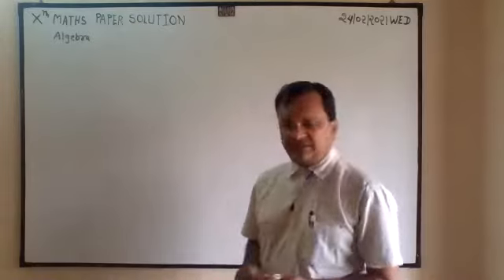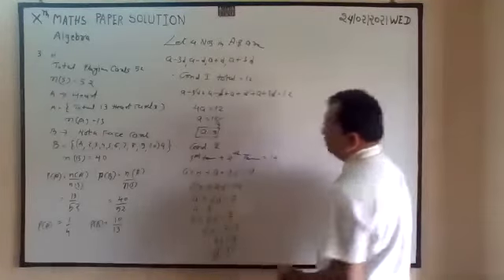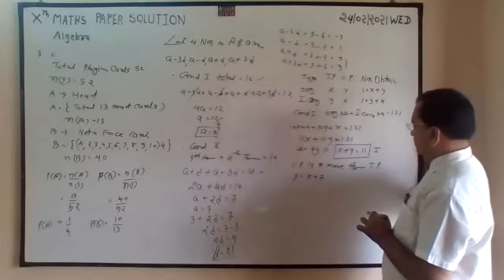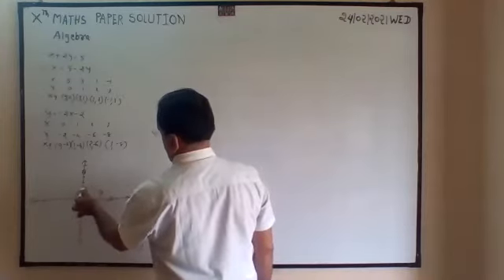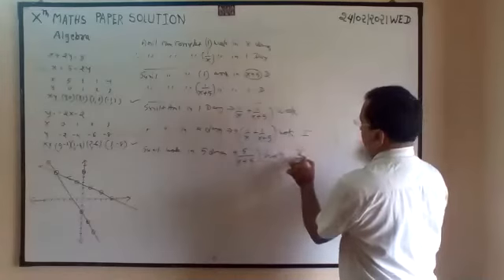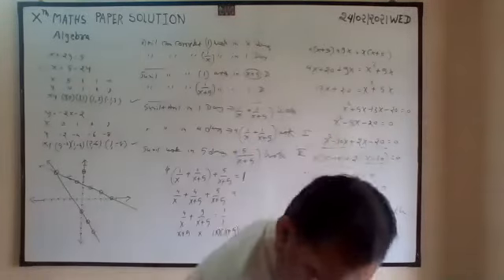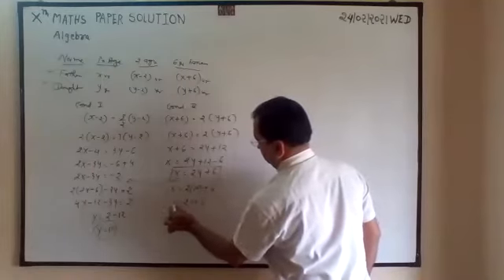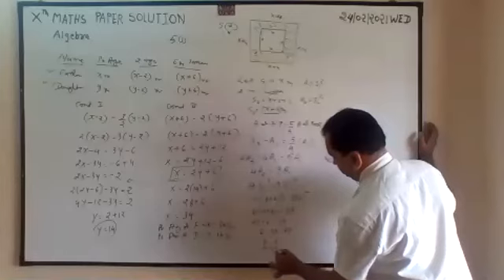Xth Algebre paper solution part 2